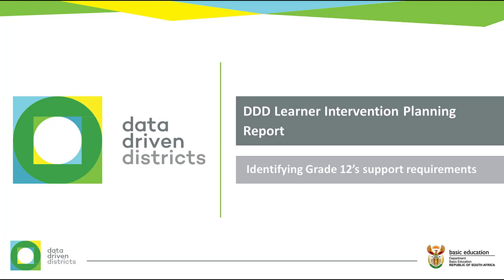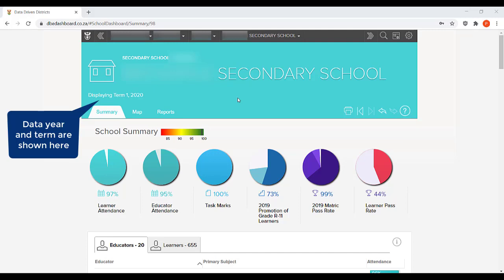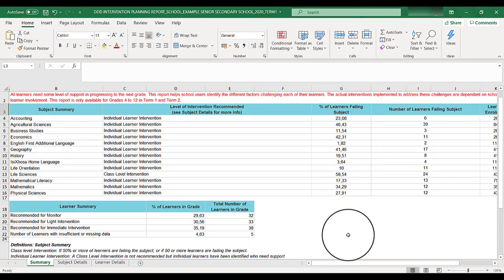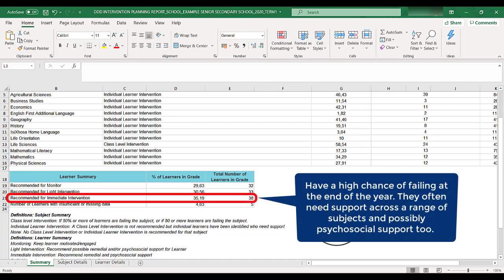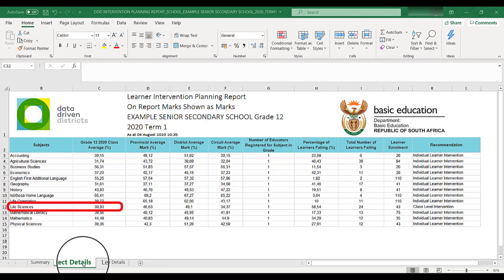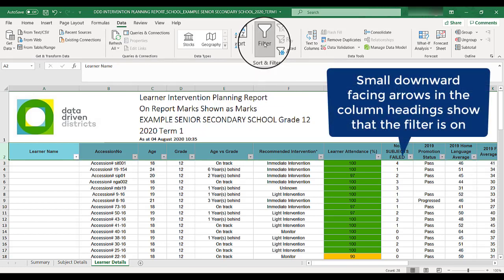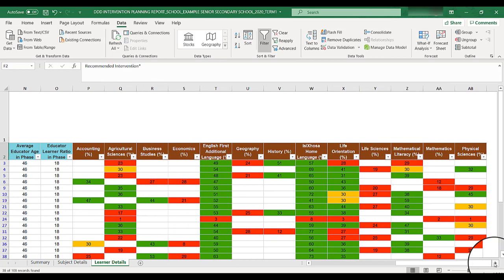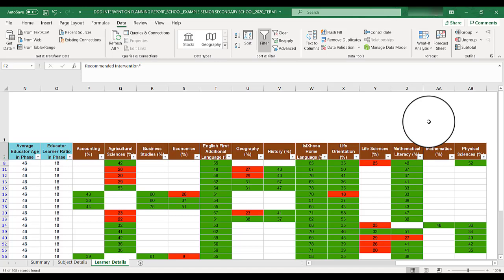Unlocking the value of the DDD Learner Intervention Planning Report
This video will take you step-by-step through the process of downloading and using this valuable report.